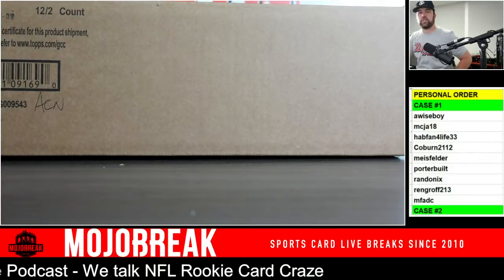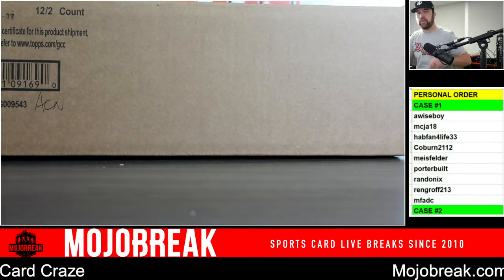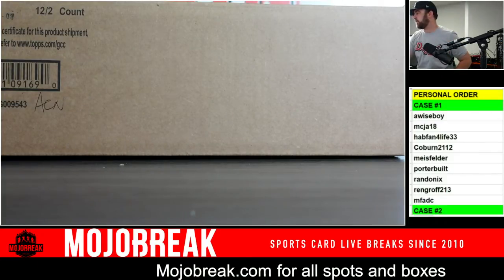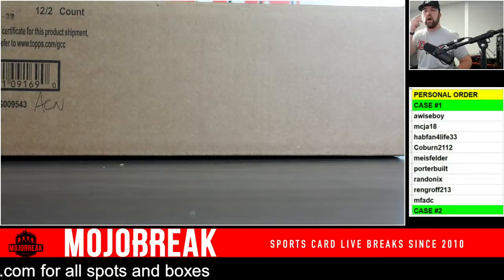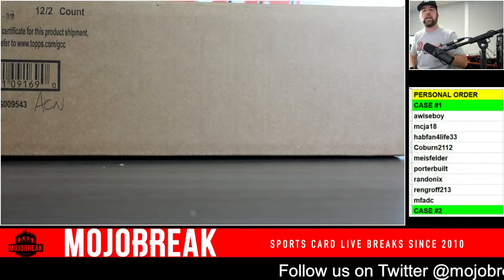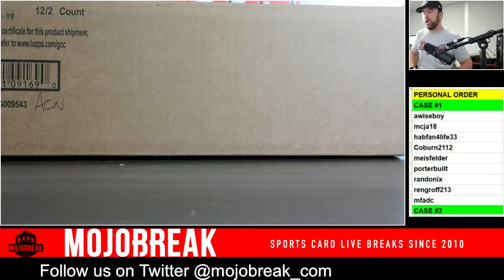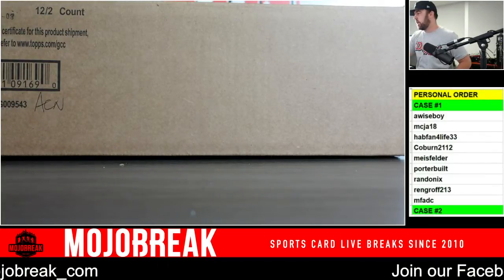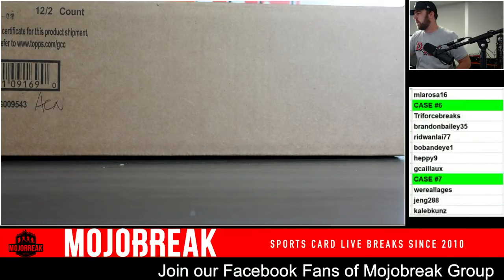9/18 Personal Order of Breaks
Tons of Breaks!

Live podcasts from the National

Find our Podcast on ITUNES, Over Cast, Spotify